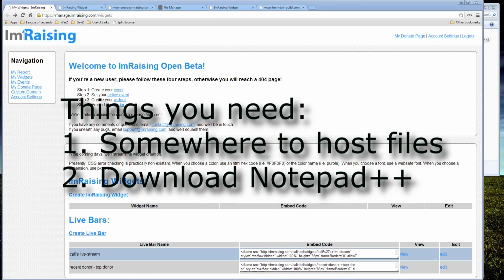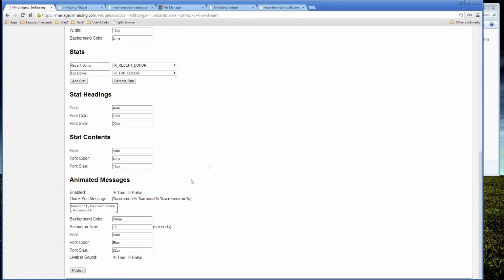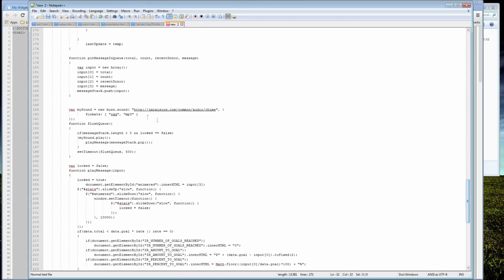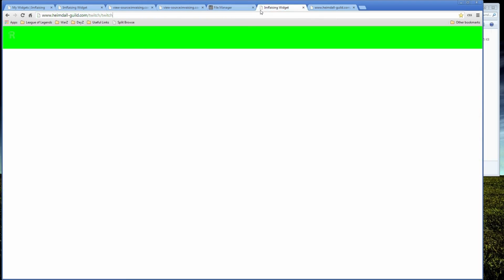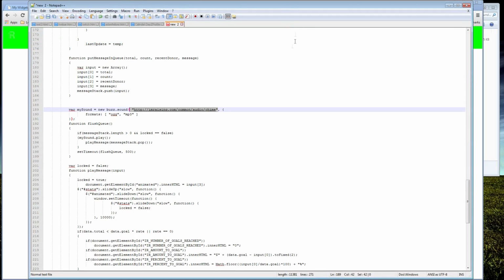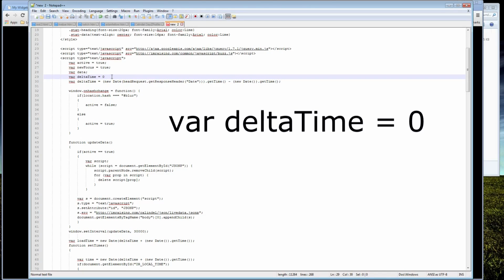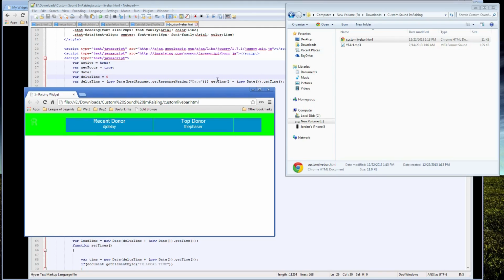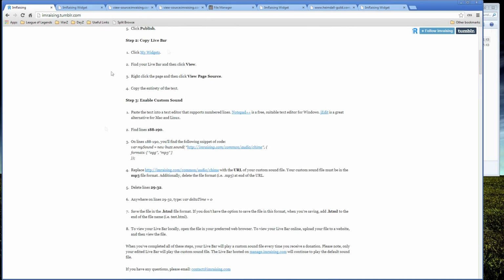ImRaising Custom Sound Files on Live Bars Tutorial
Step 1: Enable Live Bar Sound

TEXT TUTORIAL:

Log into manage.imraising.com.

Click My Widgets.

Find your Live Bar and then click Edit.

Scroll to the bottom of the page. Under Animated Messages, set Live Bar sound to True.

Click Publish.

Step 2: Copy Live Bar

Click My Widgets.

Find your Live Bar and then click View.

Right click the page and then click View Page Source.

Copy the entirety of the text.

Step 3: Enable Custom Sound

Paste the text into a text editor that supports numbered lines. Notepad++ is a free, suitable text editor for Windows. jEdit is a great alternative for Mac and Linux.

Find lines 188-190.

Replace with the URL of your custom sound file. Your custom sound file must be in the mp3 file format. Additionally, delete the file format (i.e. .mp3) at end of the URL.

Delete lines 29-32.

Anywhere on lines 29-32, type: var deltaTime = 0

Save the file in the .html file format. If you don't have the option to save the file in this format, when you're saving, add .html to the end of the file name (i.e. test.html).

To view your Live Bar locally, open the file in your preferred web browser. To view your Live Bar online, upload your file to a website, and then view the file.

When you've completed all of these steps, your Live Bar will play a custom sound file every time you receive a donation. Please note, only your edited Live Bar will play the custom sound file. The Live Bar hosted on manage.imraising.com will continue to play the default sound file.